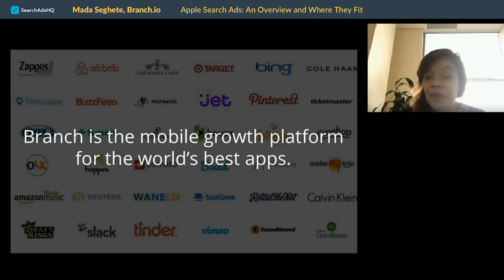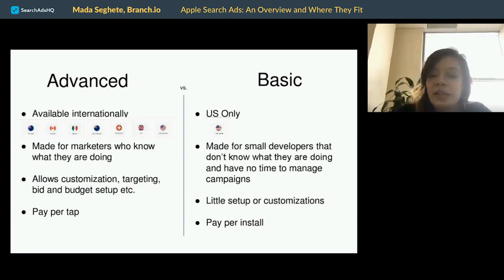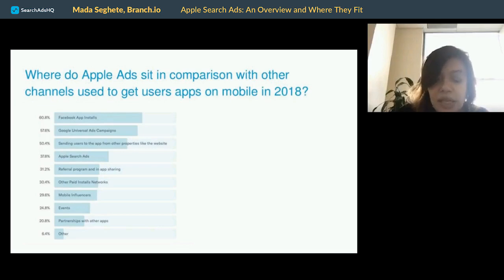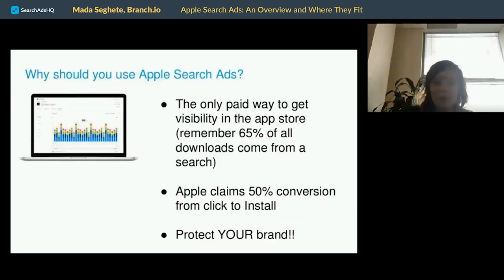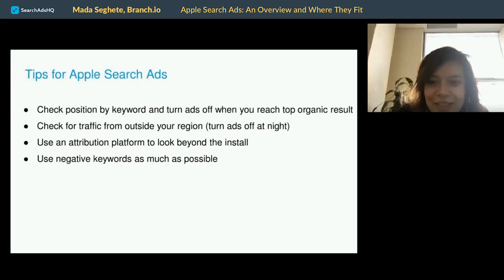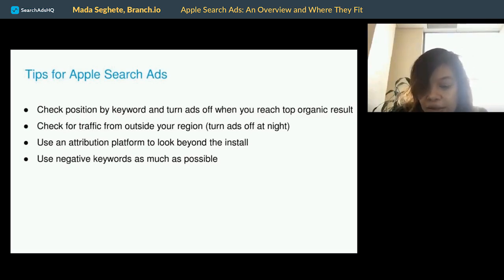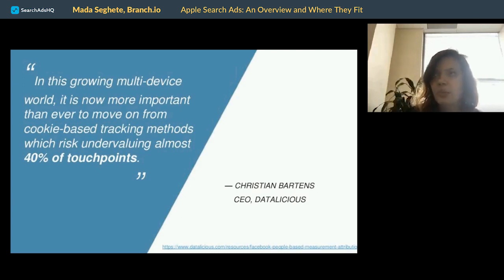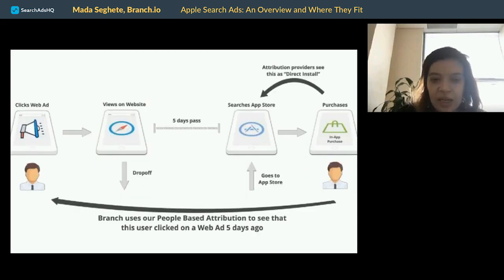Apple Search Ads Ads Overview - All Things ASA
Mada Seghete, Branch.io - Apple Search Ads: Overview | Day 1

Thanks for checking out All Things ASA Online Conference recordings. If you have any questions or need our help with running Apple Search Ads and optimizing them with SearchAdsHQ, please drop us a line at .

SplitMetrics provides a 360-suite of products and services to help brands increase app visibility, reduce the cost of user acquisition. Set up a new data-driven approach to launching hits and maintaining market dominance on the App Store.

Trusted by more than 6,000 users (Google, Rovio, Wargaming, etc.), SplitMetrics goes beyond creating professional tools and offers end-to-end optimization services to ensure your App Store success on all stages - from app pre-launch to promotion.

The company behind upscale tools for App Store conversion optimization and mobile A/B testing and Apple Search Ads management SplitMetrics has first-hand access to the finest App industry benchmarks, available to clients.

Our unique expertise, state-of-the-art proprietary technology and the team of experts make SplitMetrics your go-to mobile app marketing partner.